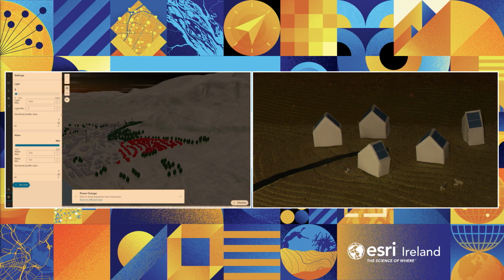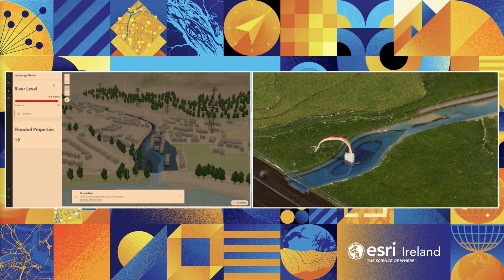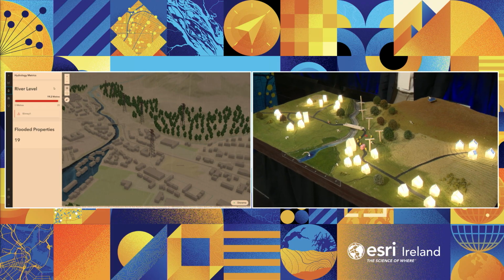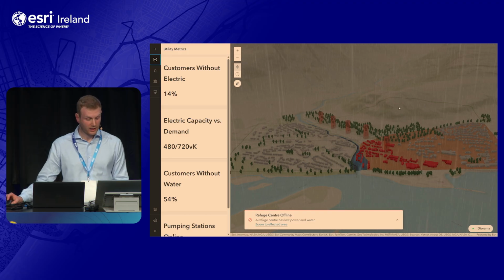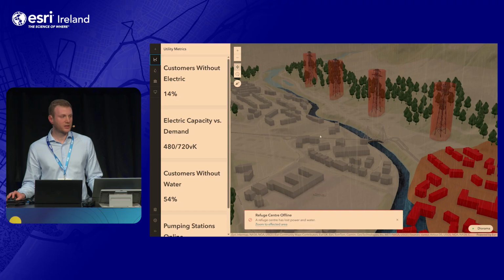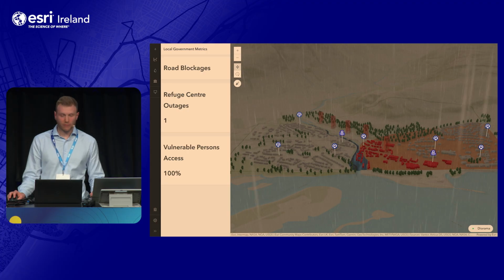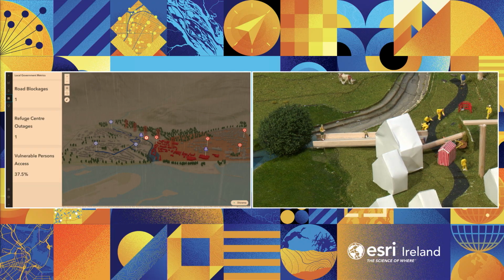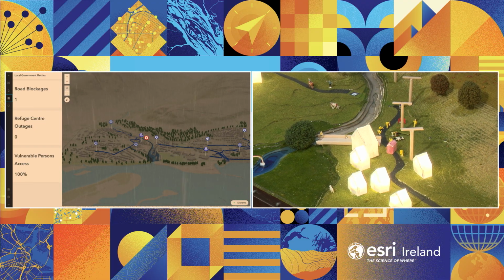EIC 2026 Tech Talk: Map to Model by Aaron Taggart and Morgan Stewart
In this demonstration session from Esri Ireland Conference 2026: Building a Stronger Future, Aaron Taggart and Morgan Stewart showcased a “Map to Model” Digital Twin experience, featuring a physical diorama alongside its corresponding digital twin. The session demonstrated how real-time sensor data was integrated with the digital twin to help predict and mitigate disruption to critical infrastructure. This was followed by a guest speaker who shared insights into their role in supporting the delivery of government housing targets in Ireland.

The session also concluded with a look ahead at Esri’s GIS technology roadmap, highlighting upcoming capabilities designed to support the delivery of critical infrastructure goals.

Recorded live at The Round Room, Mansion House, Dublin, on 29 April 2026.

About Esri Ireland:

We specialise in the application of geographic information systems (GIS), providing customers with insights to make better decisions. GIS is based on the simple principle of attaching a location to every piece of data. Esri Ireland is part of the Esri Global Network, a billion-dollar privately held software company with nearly 6,000 employees worldwide.

Business and government around the world apply Esri's technology to understand and address important challenges such as climate change, supply chain resilience, public health, and social equity. Our customers' work is the inspiration for everything we do.

Since 2002 we have partnered with both the public and private sector to help them understand the impact of geography on their business. Recognised as a Best Place to Work since 2017, Best Workplace in Tech since 2021 and a Best Workplace for Health & Wellbeing since 2024.

Esri Ireland is the only authorised source of Esri software and the only accredited provider of Esri Training on the island of Ireland.